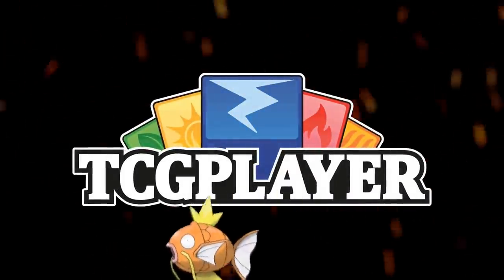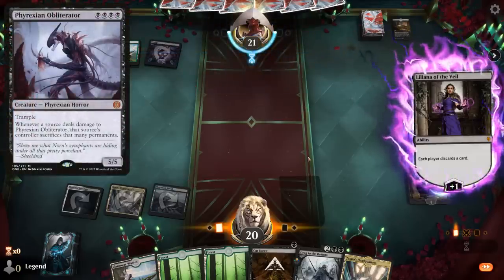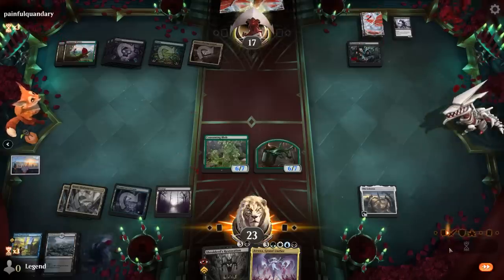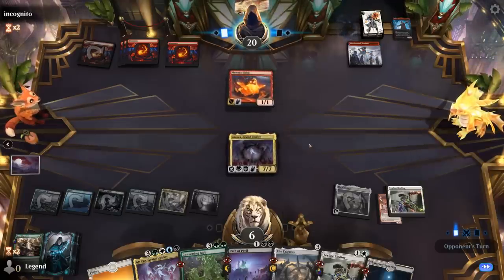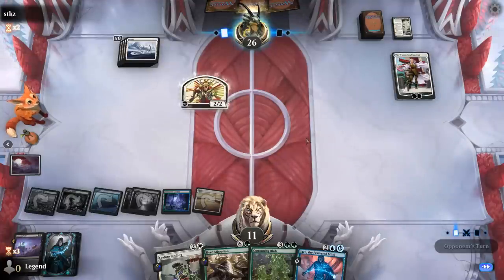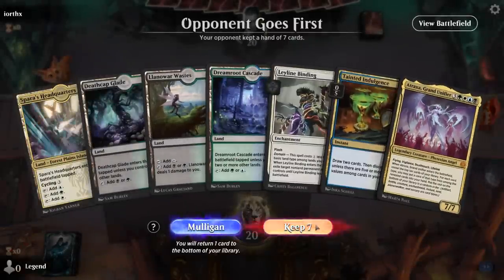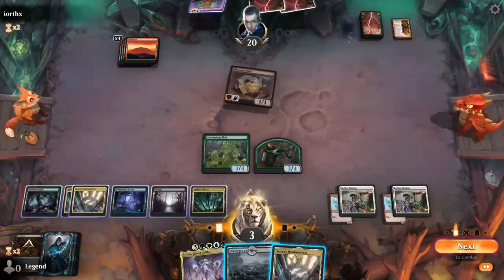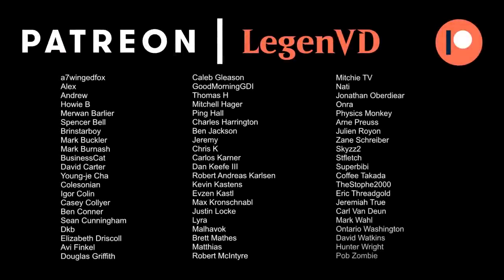Perfected Blob - Phyrexia Standard - MTG Arena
Magic: The Gathering Arena deck tech & gameplay with a four color selfmill deck, featuring Consuming Blob, Jace, the Perfected Mind and Atraxa, Grand Unifier from Phyrexia All Will Be One in Standard.

00:00 - Deck Tech
05:14 - Match 1
12:30 - Match 2
18:45 - Match 3
26:00 - Match 4
31:14 - Match 5
35:58 - Match 6